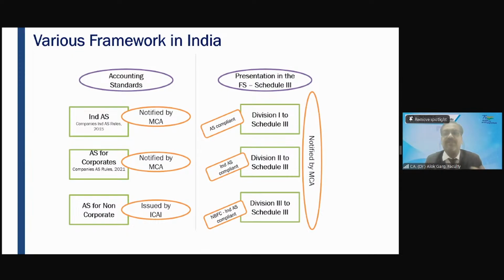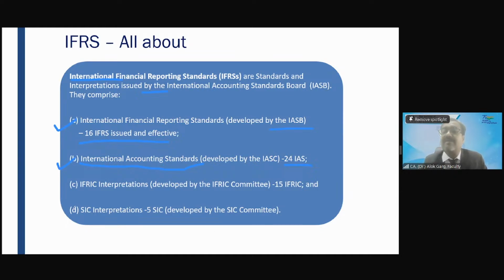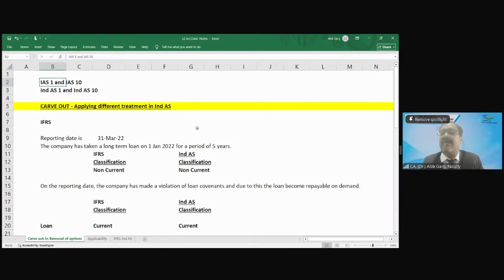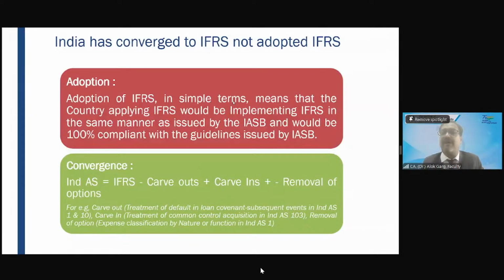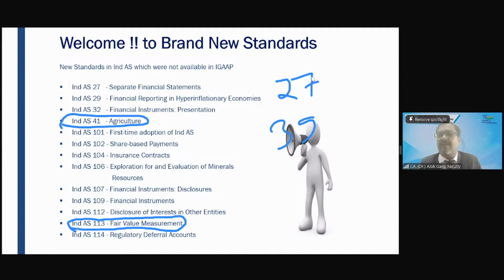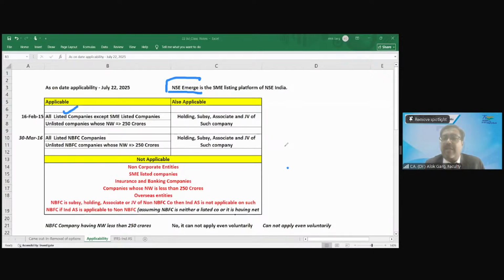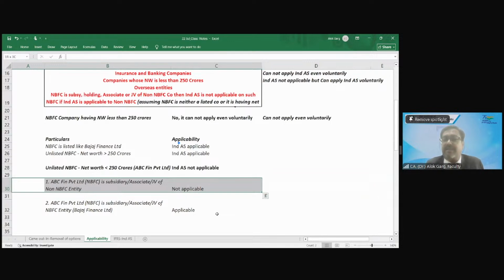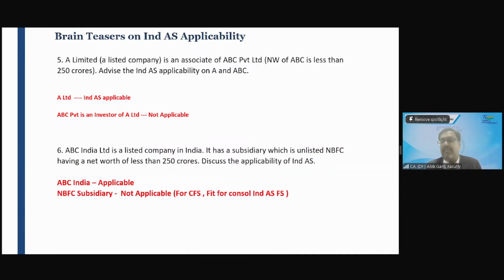Final Paper 1: FR | Topic: Introduction to Ind AS, Roadmap and...| Session 1 | 22 July, 2025